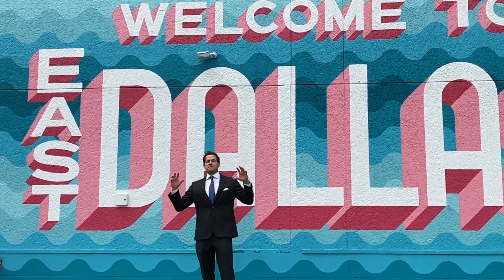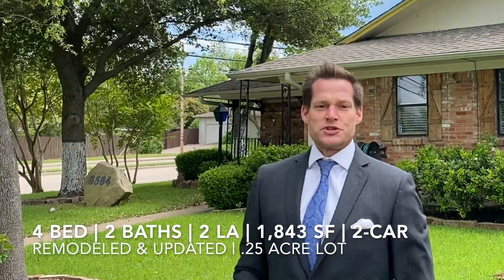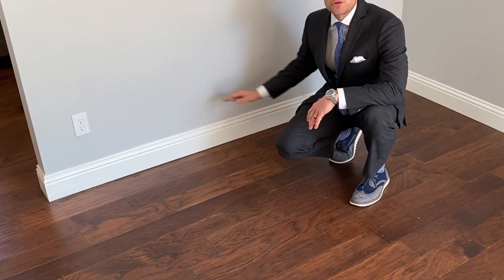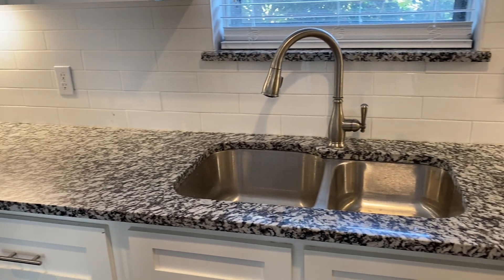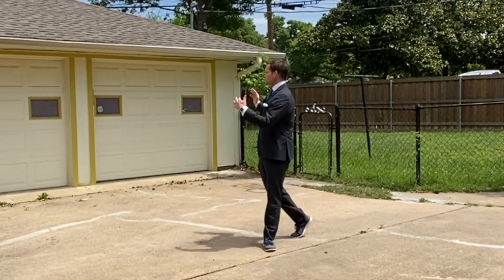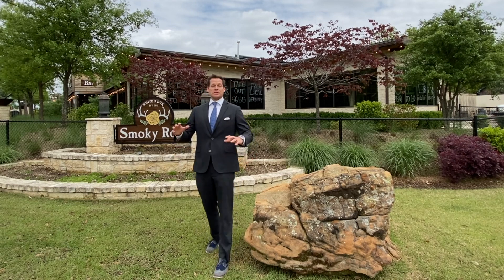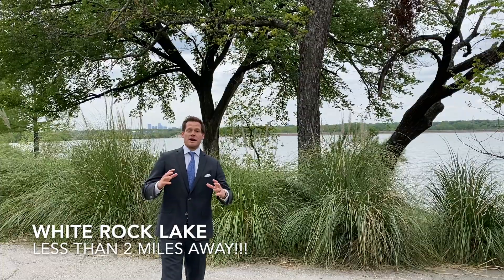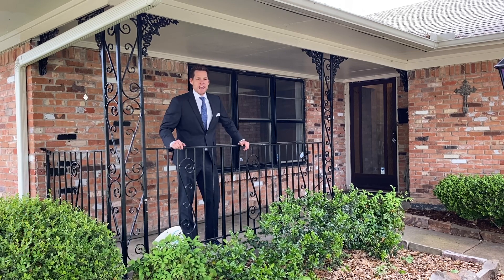Dallas Homes for Sale | 8564 Bretshire Drive near White Rock Lake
Dallas Homes for Sale | 8564 Bretshire Drive
Location just minutes from White Rock Lake!!
4 Bedrooms | 2 Baths | Corner Lot
Offered at $274,900
Contact Top Real Estate Agent

This 2017 updated and lovely one-story home sits on a spacious corner lot and is within minutes to the White Rock Lake and The Dallas Arboretum and Botanical Garden.   Entering the house from the tiled, covered porch, you are greeted by warm wood floors that extend throughout most of the home.  The coveted open floor plan includes the Kitchen, Dining Area, Breakfast Nook, and two Living Areas.

The Kitchen is well-designed with white shaker cabinetry, granite counters, an undermount sink, and equipped with stainless steel appliances that include a refrigerator,  dishwasher, gas countertop stove and oven with vent hood.  The Breakfast Bar provides additional seating for casual dining.  From the Family Room, a sliding glass door allows   access to the fenced, grassy Backyard and gated driveway.

The Master Bedroom boasts two separate closets and has access to a full private Bath with linen closet.  There are three additional secondary Bedrooms, each with sizeable closet space and access to a full Bath.  Other amenities to note are a Utility Room with room for a washer and dryer, and a two-car garage with rear entry.